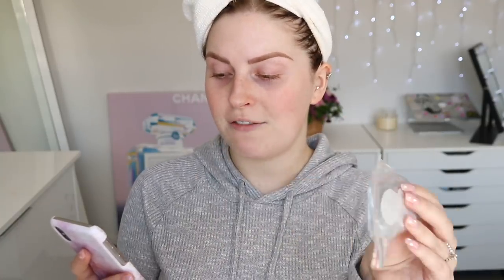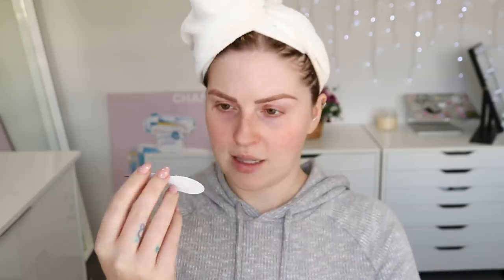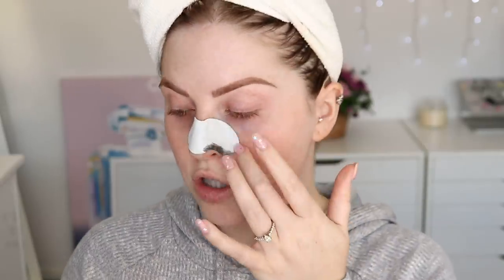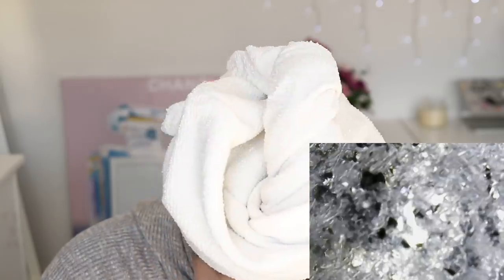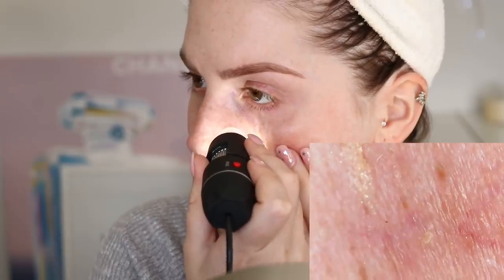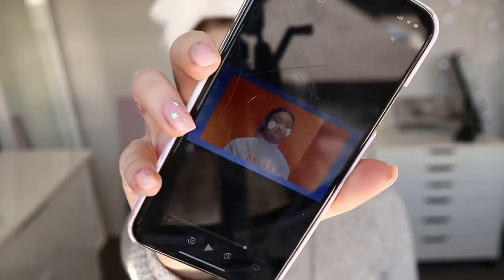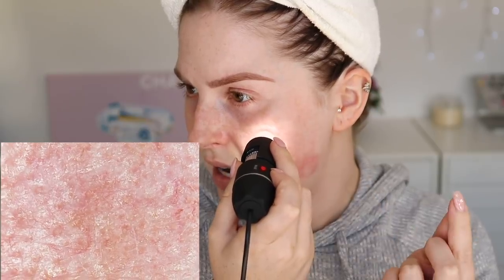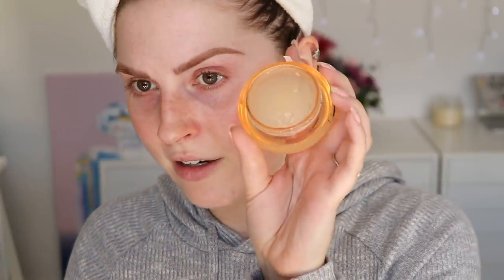Trying WISH PORE STRIPS under a MICROSCOPE! 🔬 & more!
Today I am trying a WISH app pore strip under 1000x microscope, as well as a MOCHI face mask and moisturiser! Did you enjoy this?! Who else loves pimple popping videos lol xoxo

Shannon Harris
Palmerston North
NEW ZEALAND

💜 Online Shopping! 💜

MY BRAND!

MAKEUP & BEAUTY!